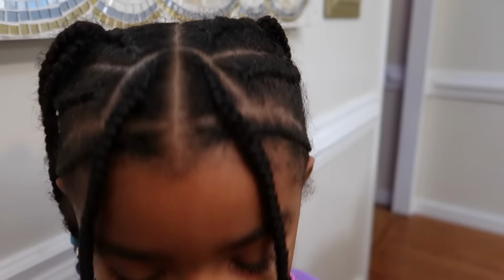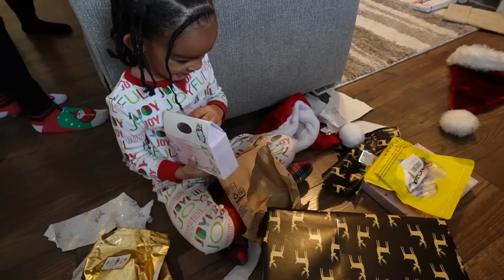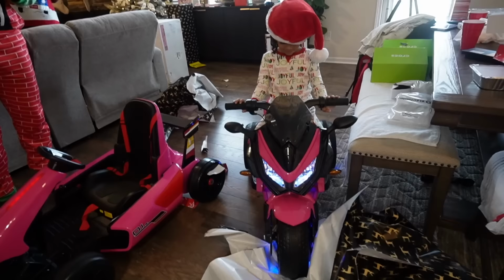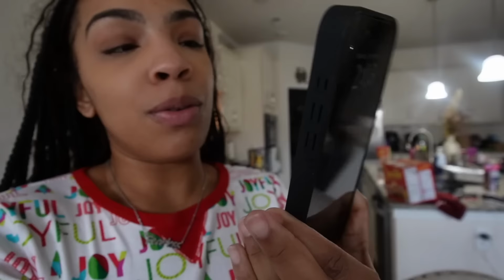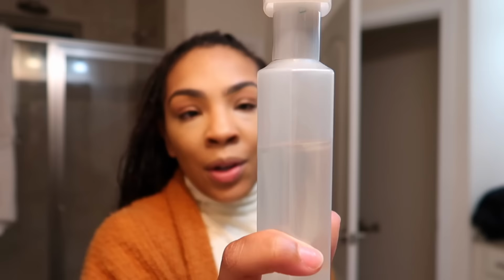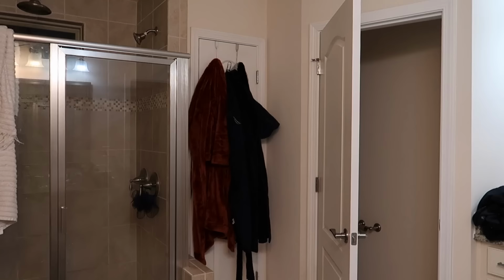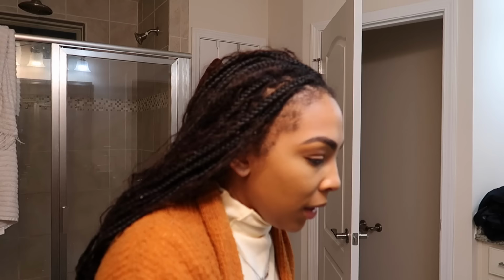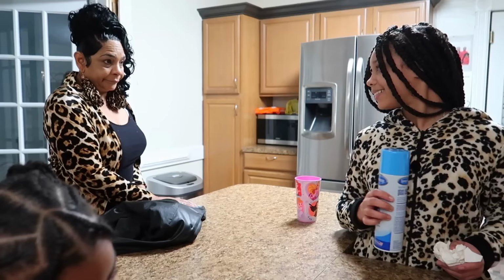Vlog: Christmas Morning 2023 + 90s Party with the family, New Hibachi spot, Girls New Toys + more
Hello Love, Welcome to another video.